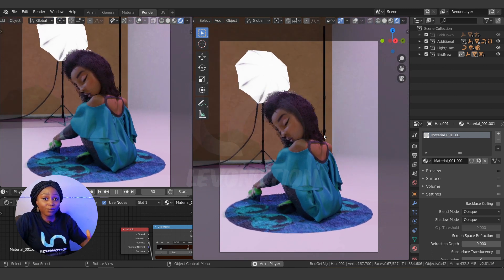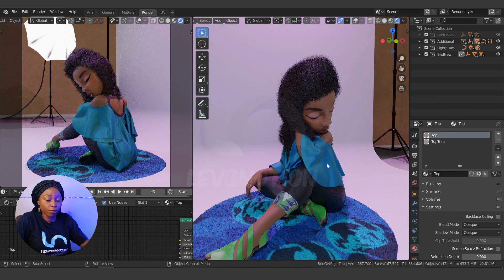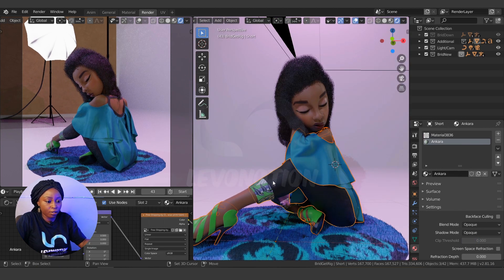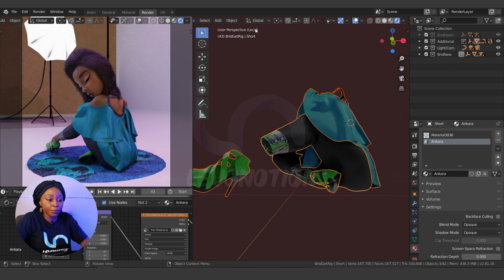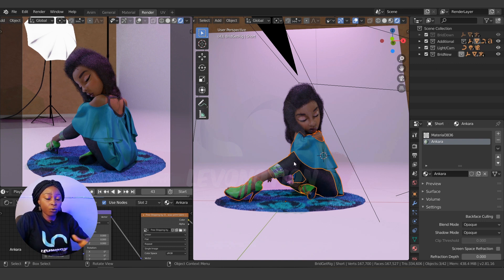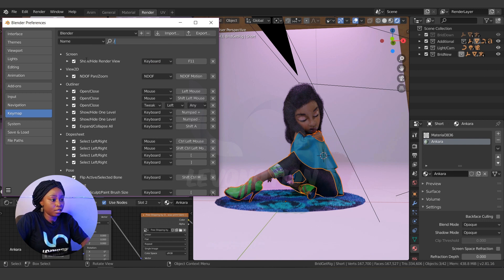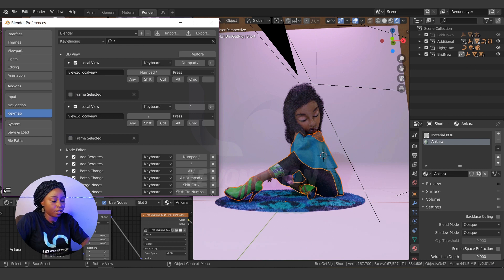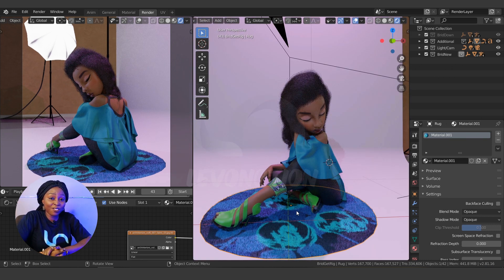How To Isolate Objects and Retain Camera Framing - Blender 2.8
Learn how to isolate any object in Blender 2.8 and retain your camera framing, works in blender 2.9.

How To Isolate Objects and Retain Camera Framing in Blender 2.8
Local View in Blender 2.8